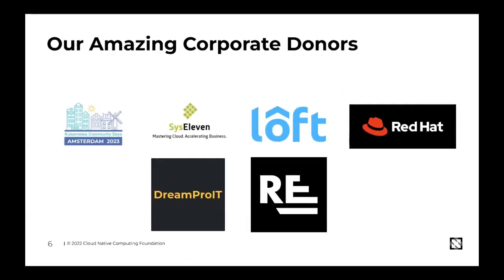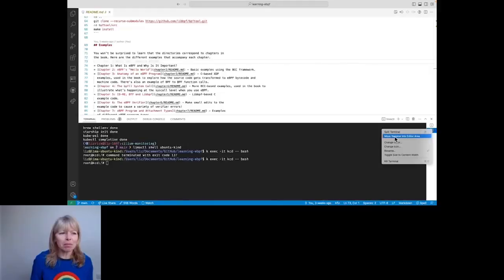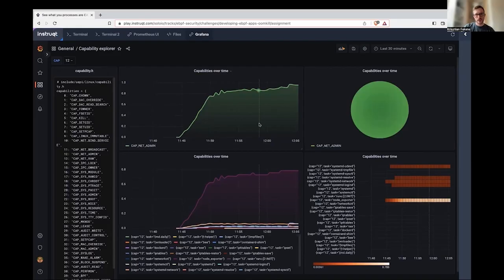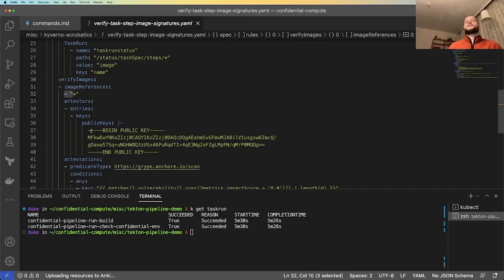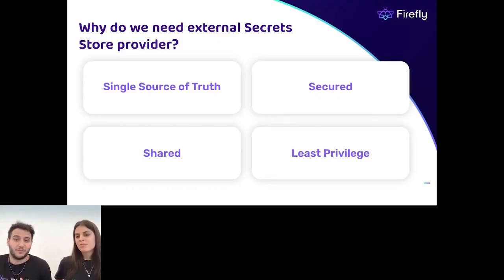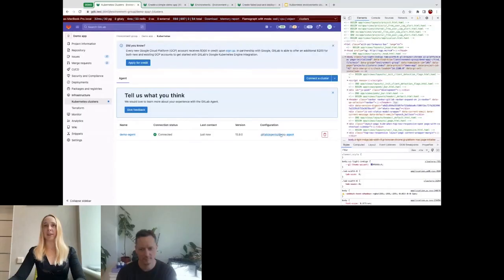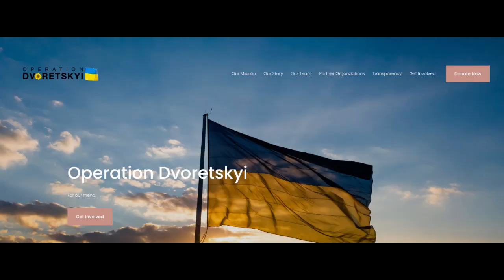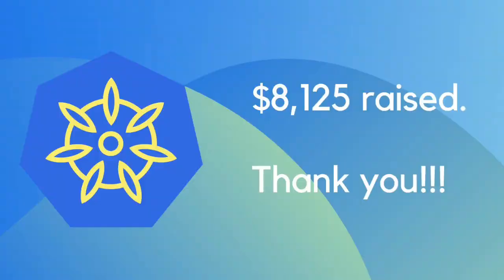KCD Ukraine Highlight Reel